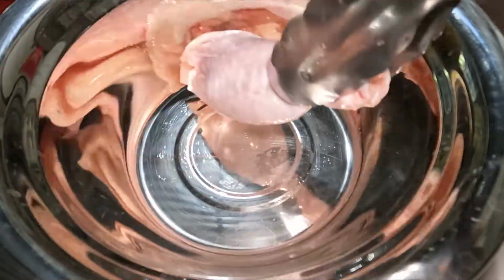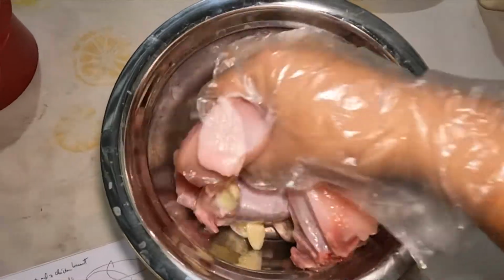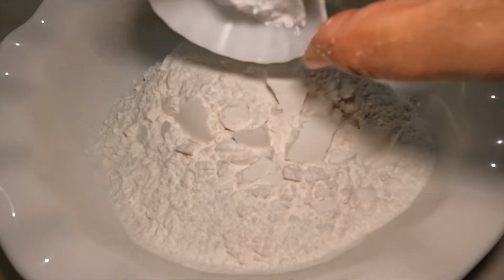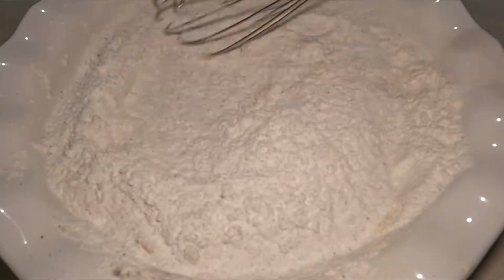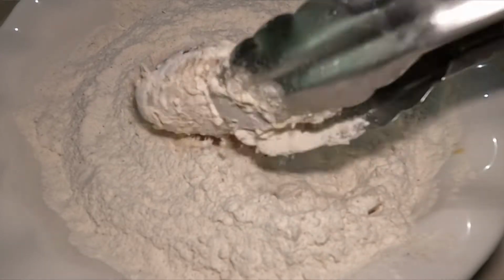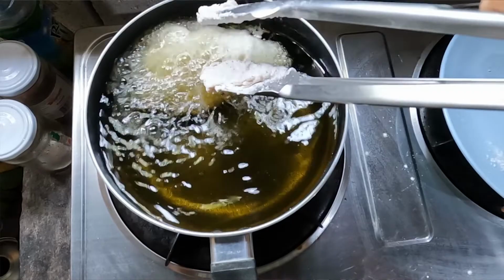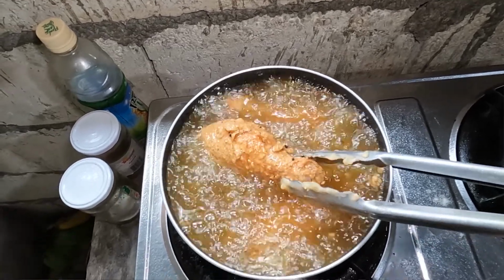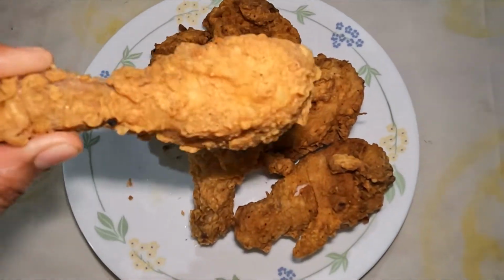The Best Fried Chicken Ever! | Crispy Fried Chicken Recipe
This video will teach you how to make the best fried chicken you have ever tasted! Be sure to follow this recipe closely for a truly delicious treat!

Ingredients:
3 drumsticks
3 chicken breasts
4 cloves of crushed garlic
1 medium sliced onion
2 tablespoons of vinegar
1/2 teaspoon of salt
1/2 teaspoon of black pepper
2 cups of all-purpose flour sifted
1 teaspoon of baking powder
1 tablespoon of onion powder
1 tablespoon of garlic powder
1/2 teaspoon of chili powder
cooking oil

Follow Catrina's Cooking on social media (@catrinacooking)